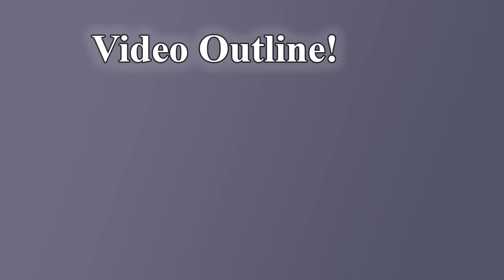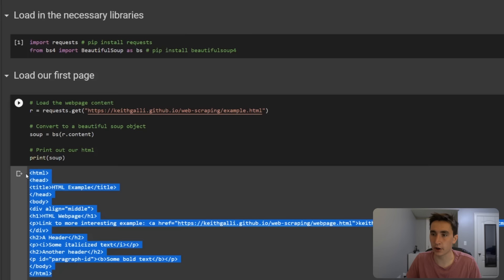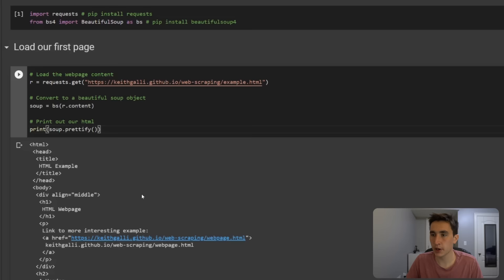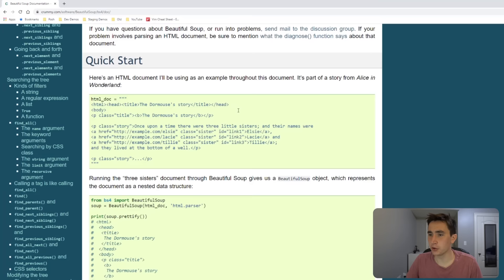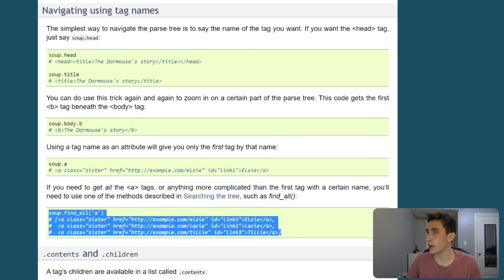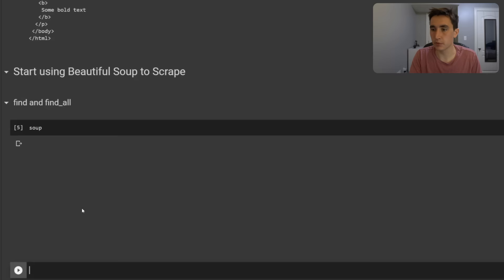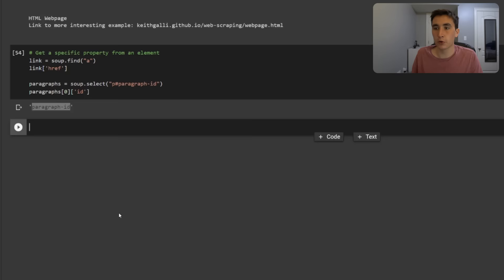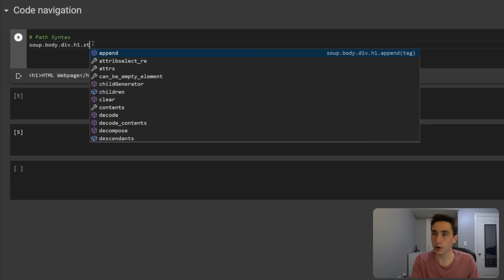Comprehensive Python Beautiful Soup Web Scraping Tutorial! (find/find_all, css select, scrape table)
In this video we walk through web scraping in Python using the beautiful soup library. We start with a brief introduction to HTML & CSS and discuss what web scraping is. Next we start getting into the basics of the beautiful soup library. This includes how to load a webpage, the basic commands you need to know such as find & find_all, grabbing strings from an HTML elements, etc. The final section of this tutorial is a series of exercises where you can practice your skills. In this section we scrape a webpage for links, we learn how to scrape a table and load it into a pandas dataframe, and we see how you can scrape & download a web image. Hope you enjoy!

I’m looking into making future videos on more complex things you can do with web scraping as well as other libraries that are helpful such as Selenium & ScraPy.

Video timeline!
0:00 - Intro & Video Overview
1:09 - What is web scraping?
3:51 - Introduction to HTML

Using the beautiful soup library (5:29)
6:31 - Loading in a webpage (requests library)
8:21 - Starting to scrape
9:18 - find & find_all methods
16:00 - Finding specific text/strings in our HTML (regex)
18:38 - Select method (CSS path selections)
25:55 - Grabbing the string/text from an HTML element
28:17 - Getting a property of HTML element (href, src, id, class, etc)
29:41 - Code navigation (parents, children, siblings)

Let’s practice our skills! (33:57)
35:53 - Exercise #1: Grab all social links on webpage in 3 different ways
42:09 - Exercise #2: Scrape an HTML table into a Pandas Dataframe
53:09 - Exercise #3: Grab all fun facts that contain the word “is”
57:59 - Exercise #4: Use beautiful soup to help download an image from a webpage
1:04:20 - Exercise #5: Solve the mystery challenge!!!